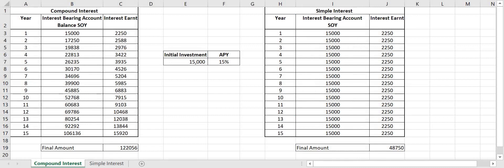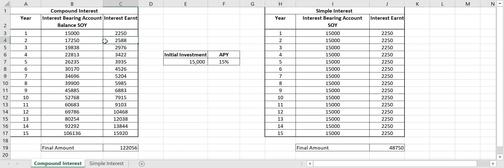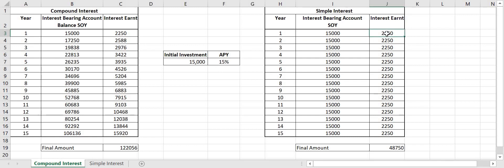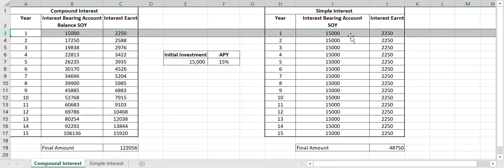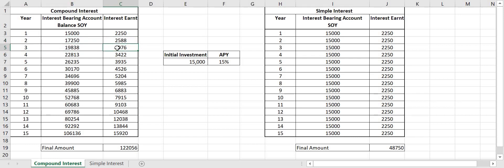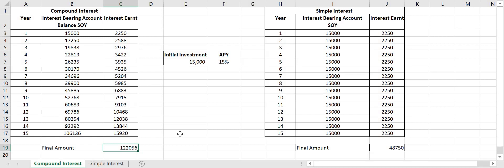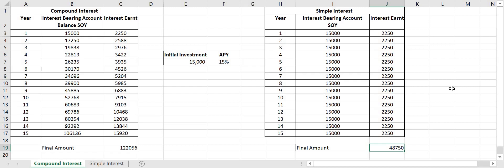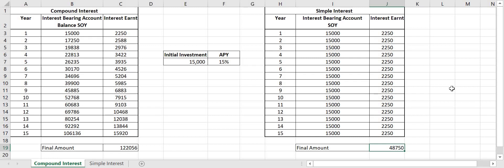The ZIL Staking Strategy you Should be Using (Double the Gains!!)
I go through my ZIL staking strategy and how I restake my rewards to maximise my returns over the long term and make as much money as possible and explain with the maths why you should too.

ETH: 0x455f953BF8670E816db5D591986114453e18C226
BTC: 17HGYebf7YDZwQXyv3Z44k4rp7cykhag14
LTC: LaavoVUfBdq7B39dASzCQEg6VkdiuwEPD4
ZIL: zil1gazud9pvsqsae79nl998sge8cf56v4udlrl8mh
BCH: qqm6jespx55pd6077xtcevwaezaetxx4yq3ukgrlqa